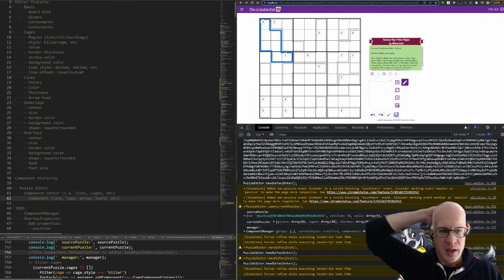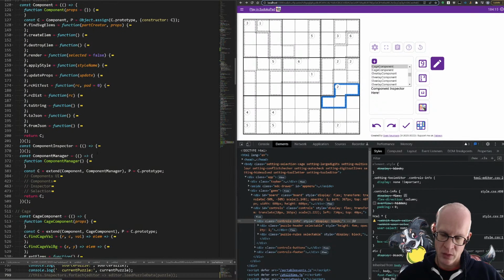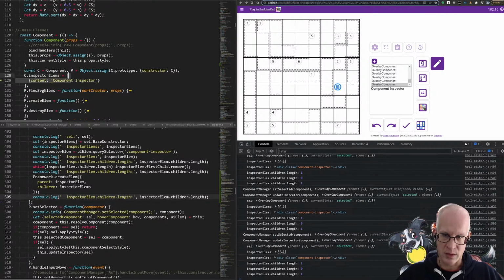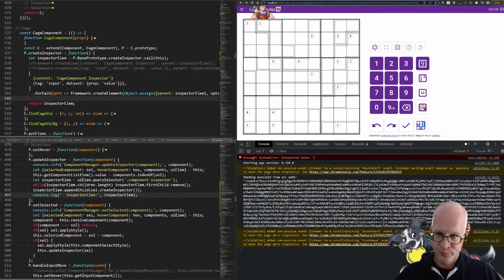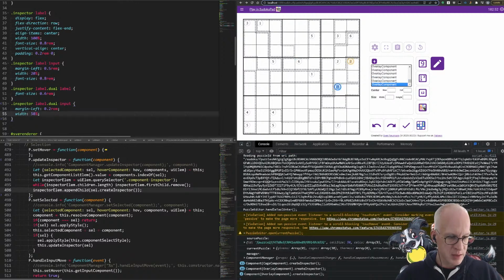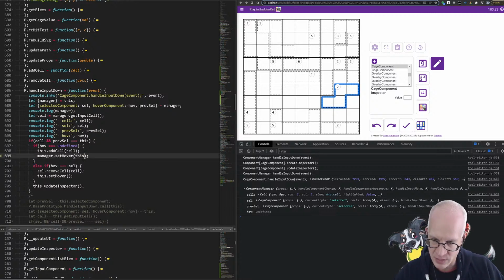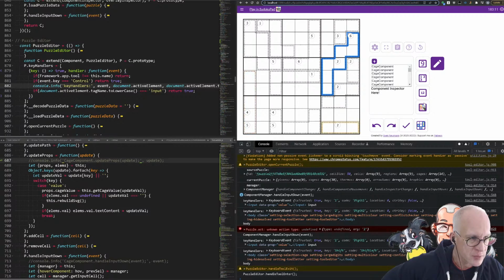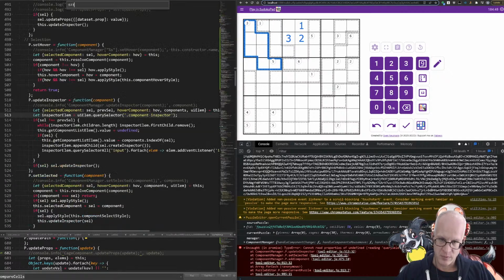Today: We're going all Unity-y